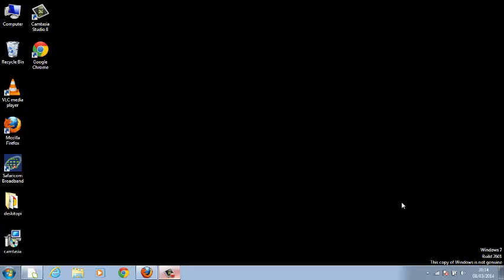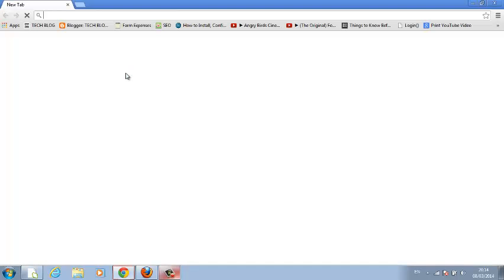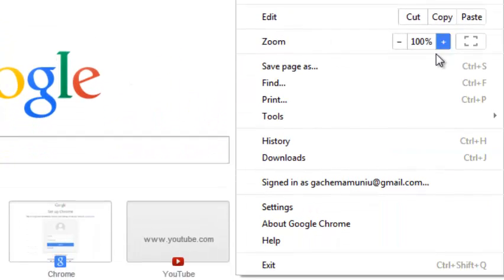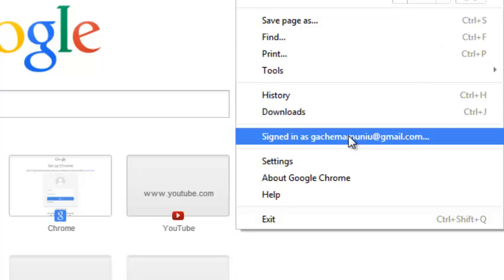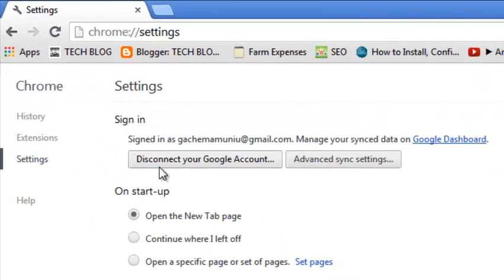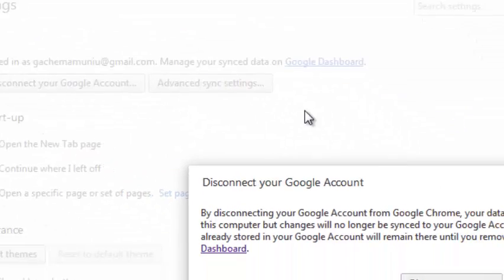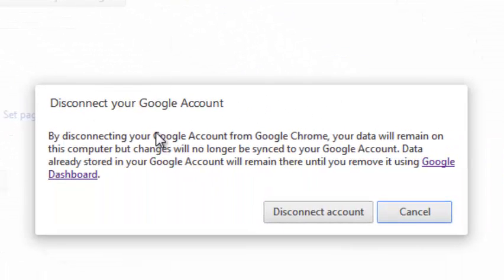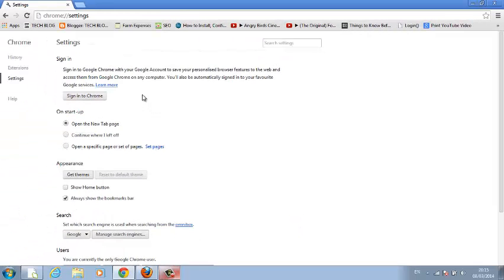How To Sign Out Of Chrome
This video shows you how you can sign out of Google chrome browser. There is only one way to sign out of your google chrome browser.

To sign out of Google Chrome, go to Settings.
Sign in.
Disconnect your Google Account.